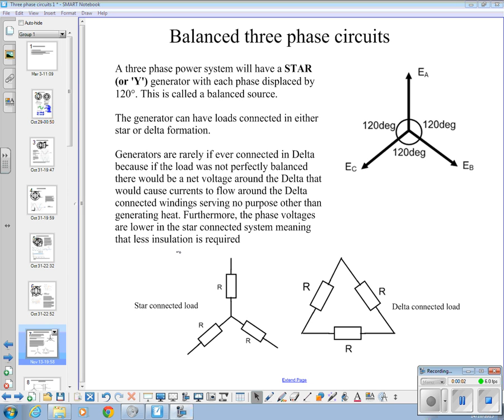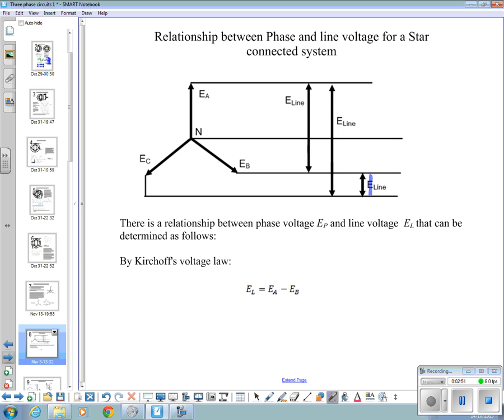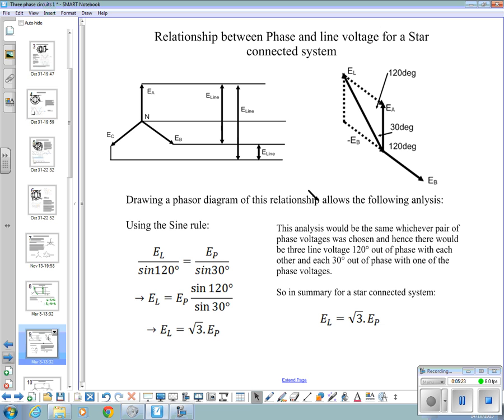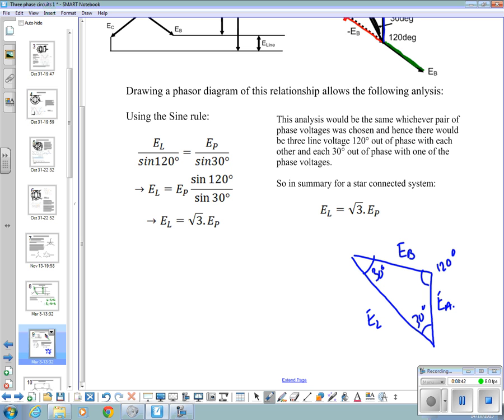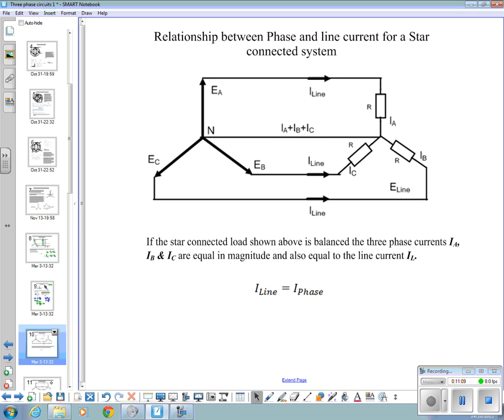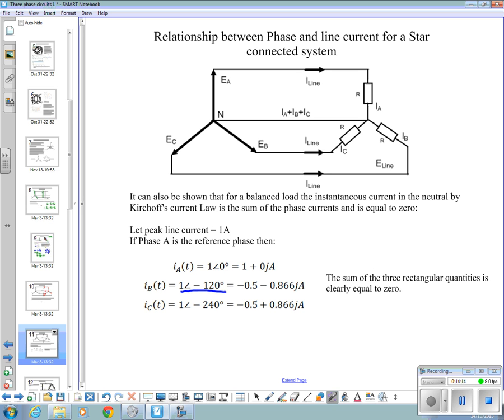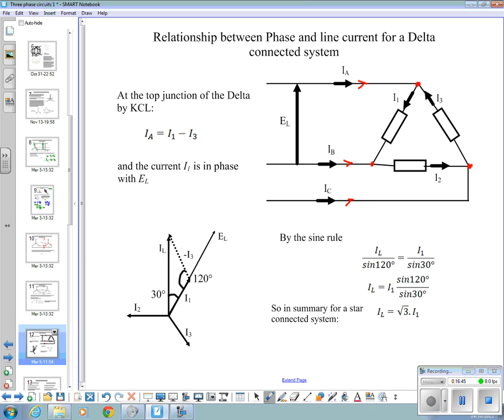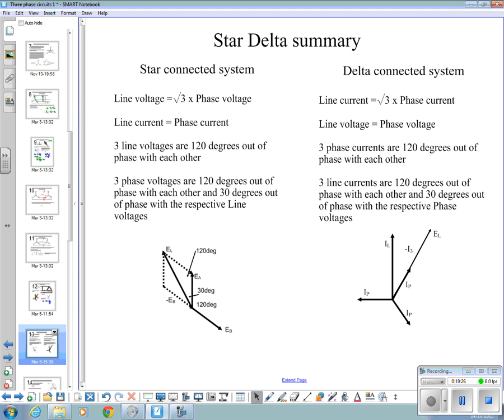October 14th Part 2 Phase and Line current and voltage